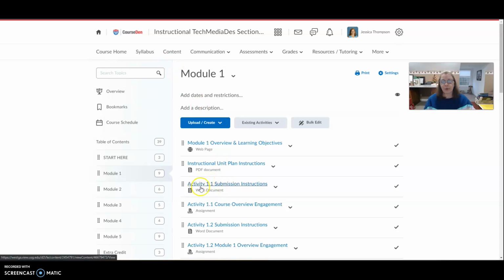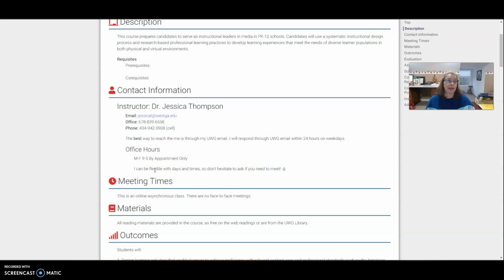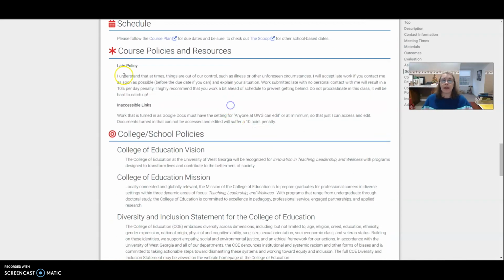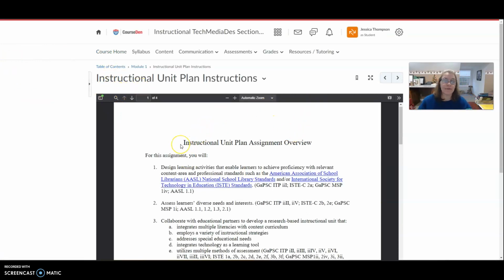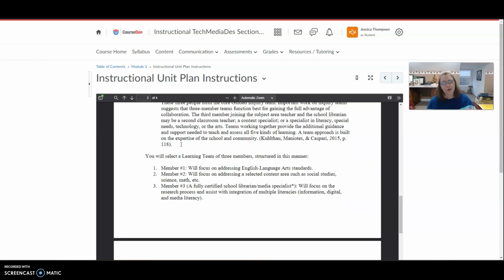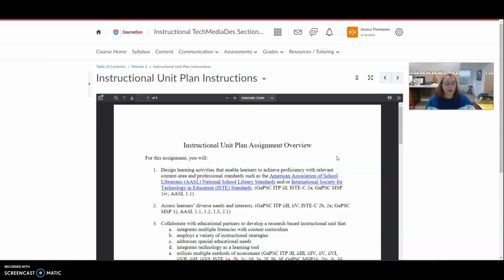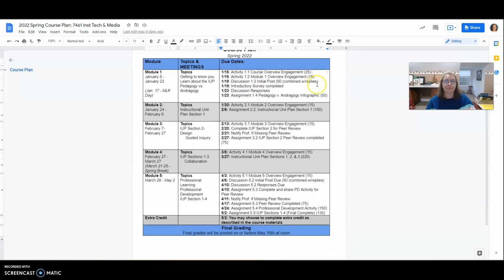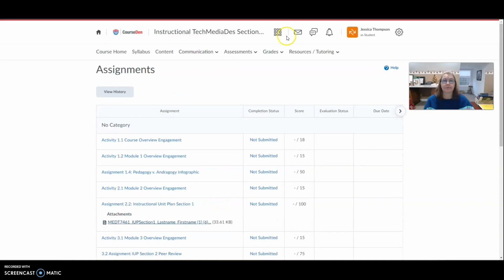MEDT 7461 Spring 2022 Course Overview